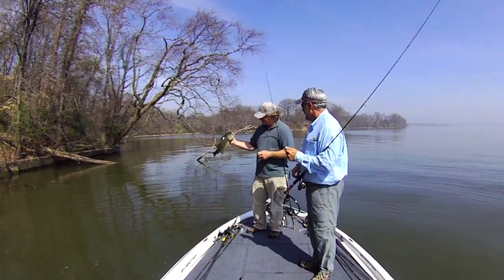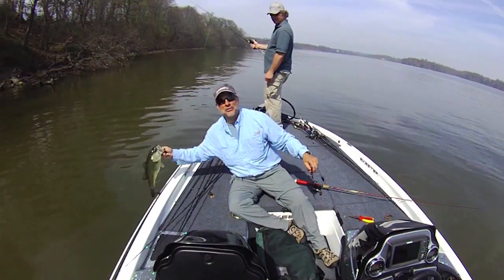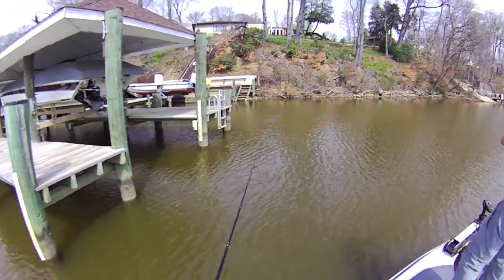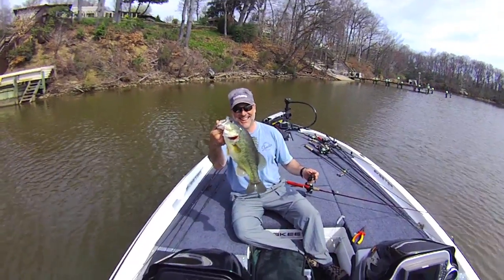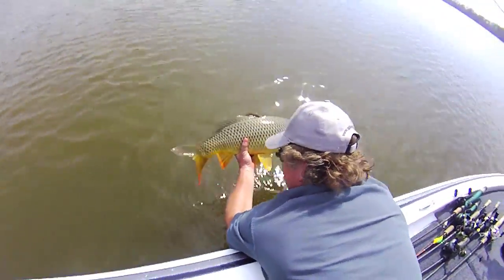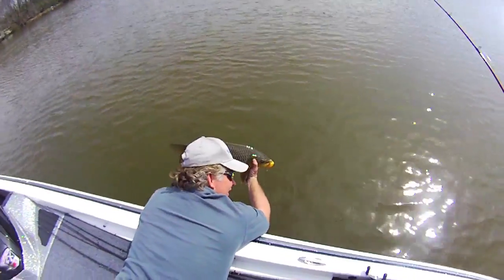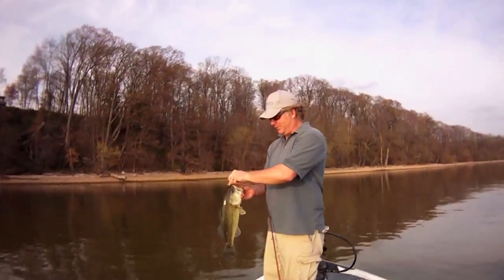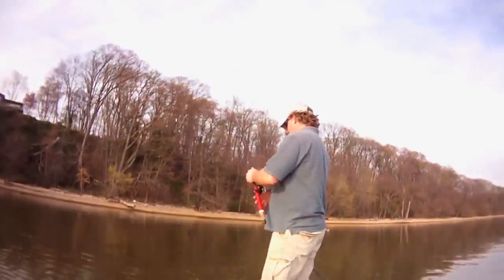Chesapeake Bay Hatcam'n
Fishing with Pete Gluszek on the Chesapeake Bay!